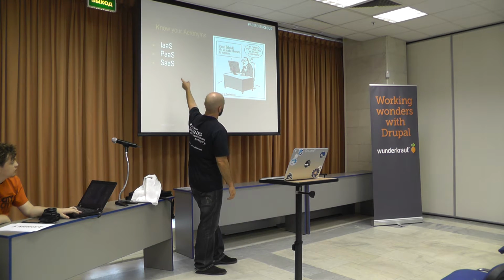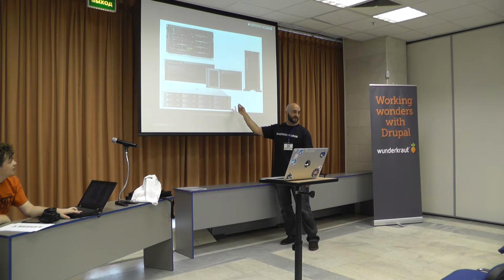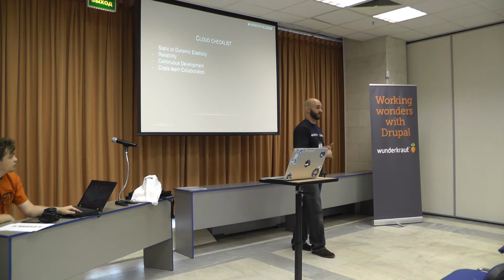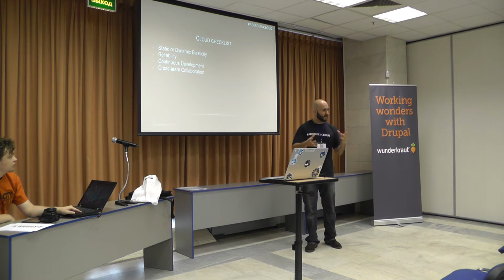DrupalCampCIS'13 To Cloud, or not to Cloud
Speaker: Aaron Porter

In this presentation we will aim to objectively consider the great "Cloud" question from the perspective of business owners, developers, and end users. We will primarily focus on the pros and cons of cloud computing as a general concept, and attempt to adequately inform anybody who has ever considered moving services to the cloud. This is a non-technical presentation.

Some of the pros to be considered:
1. CapEx
2. Productivity
3. Ux

Some of the cons to be considered:
1. Data security
2. Loss of physical control
3. Learning new processes